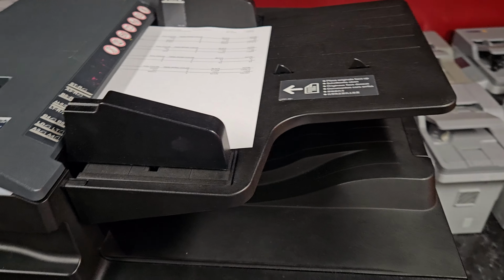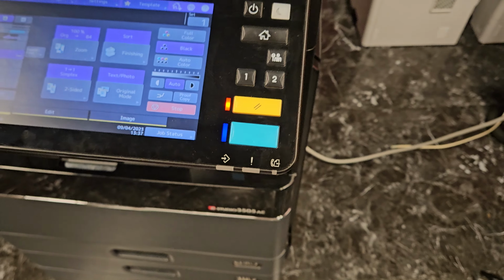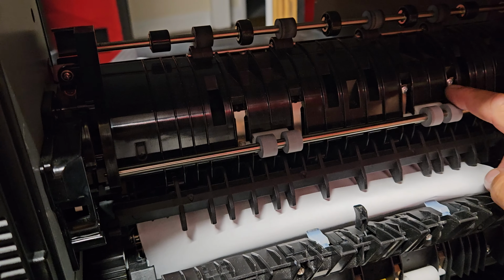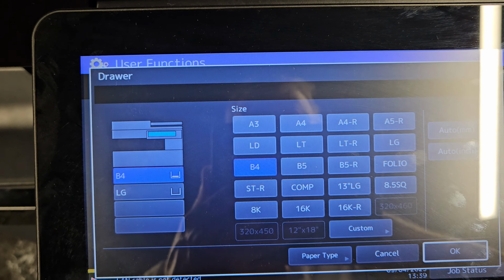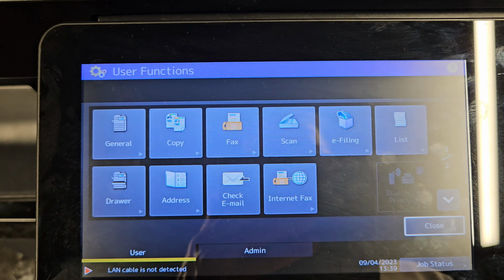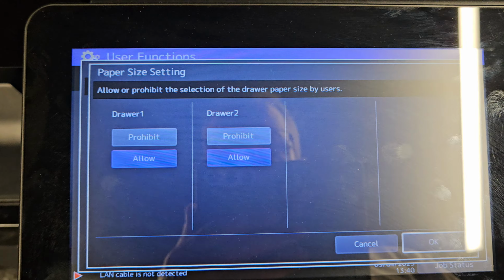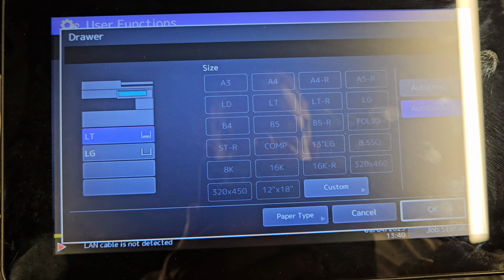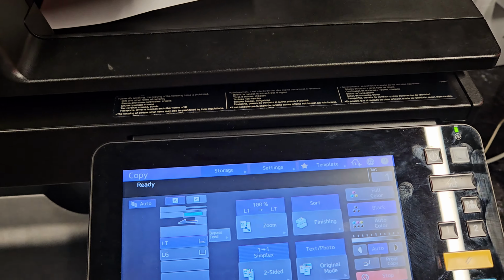Toshiba copier jamming! Not really... here's how to fix!